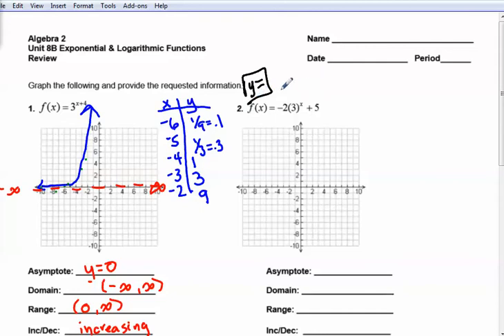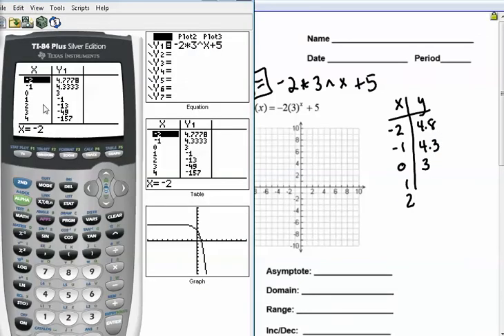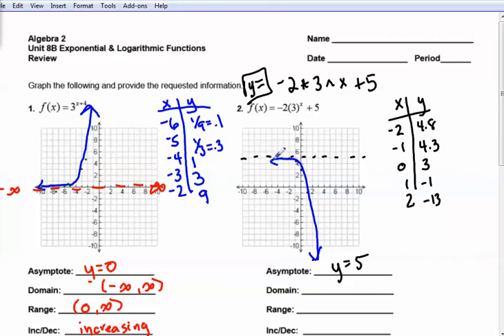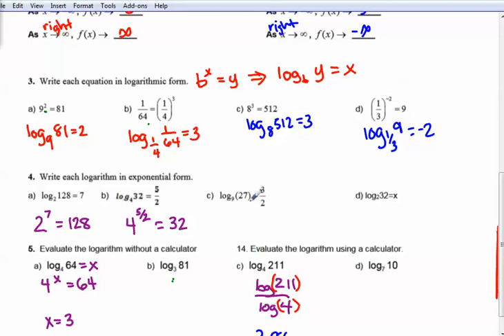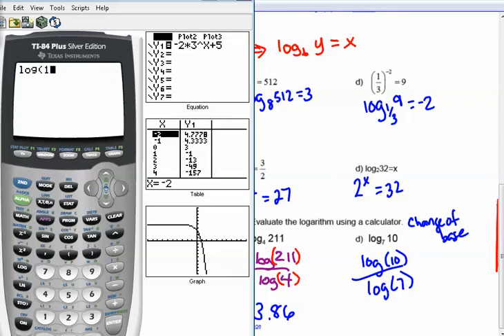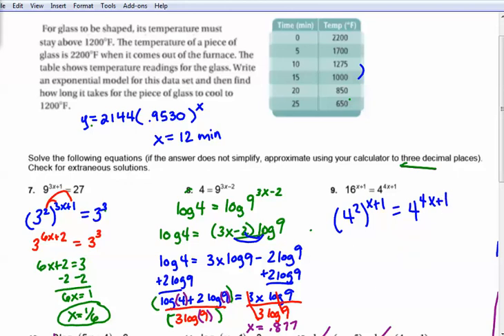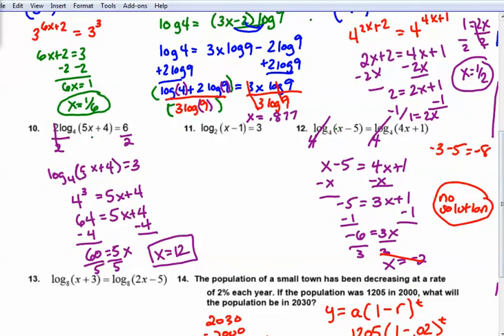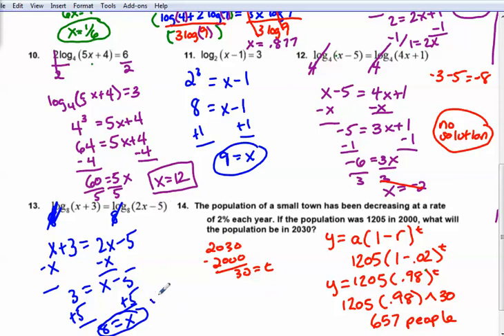Alg 2 U8B Review Video 2